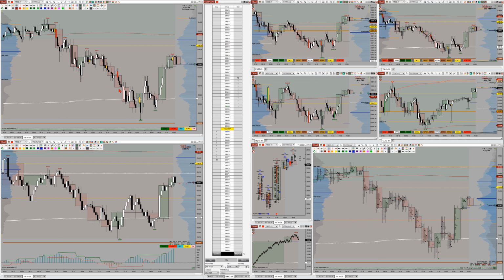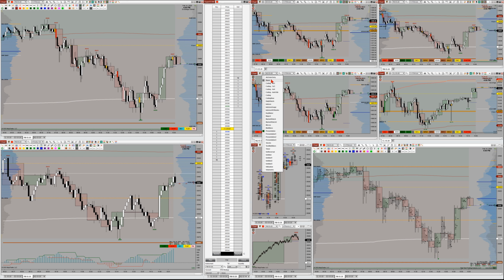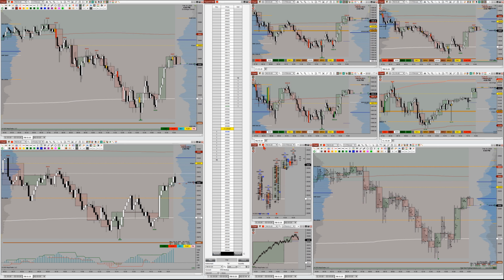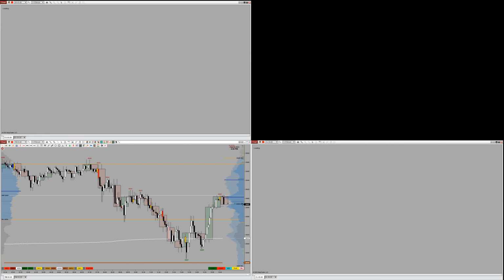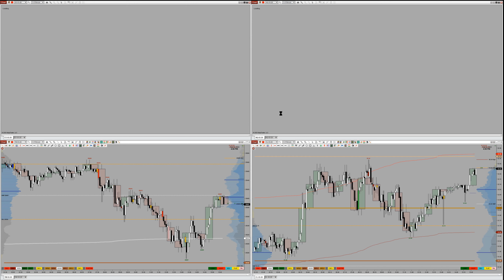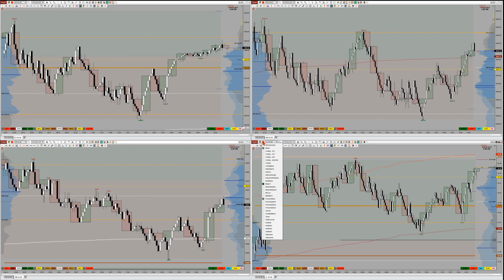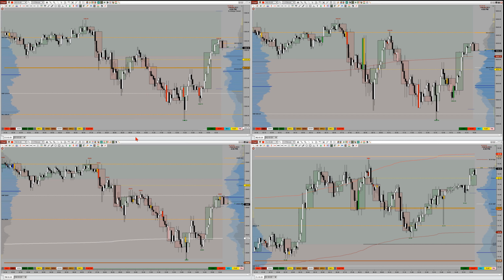WorkSpace Changer | February 2020 | NinjaTrader 8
AutoTab w/WorkSpace Changer v8.21 | NinjaTrader 8 | February 2020
High Tech Trading Analysis | AutoTab w/WorkSpace Changer
Video Demonstration of New Features Only | AutoTab w/New WorkSpace Changer

TimeLime of HTAutoTab w/WorkSpace Changer Update Presentation:

00:00 Disclaimer
00:03 Introduction
00:20 AutoTab w/WorkSpace Changer
00:25 AutoTab Icon Placement
00:31 Left Click Color Link Selection
00:45 Chart and Dom Tab Linking
01:49 Auto Tab Sequencing
01:54 Middle Click Activation
02:15 WORKSPACE CHANGER
02:27 Right Click for WS Menu
02:40 Available/Defined WorkSpaces
02:46 Current Active WorkSpace
02:52 Current Open WorkSpaces
03:20 Open An Existing WorkSpace
04:29 Allow Sufficient LoadTime
05:32 Switching WorkSpaces
05:55 AutoTab WorkSpace Independent
07:00 Super Simple! and Easy! to Use!